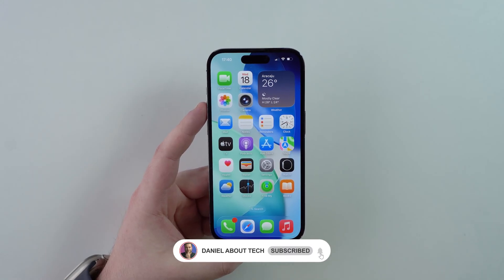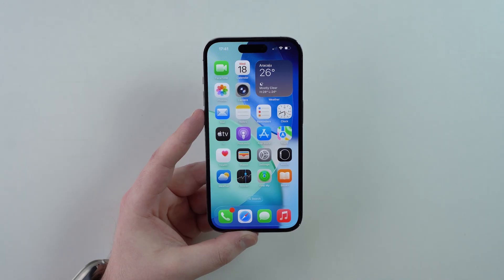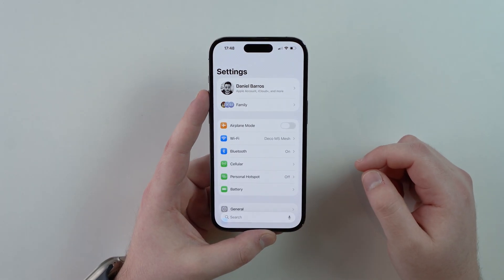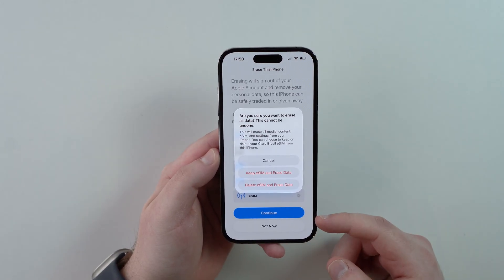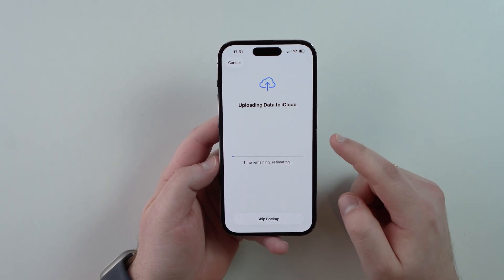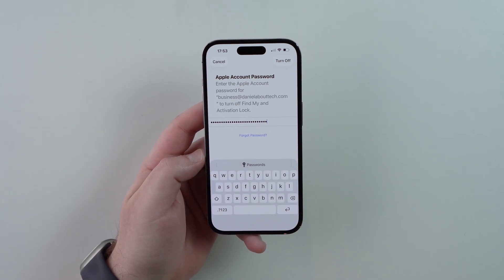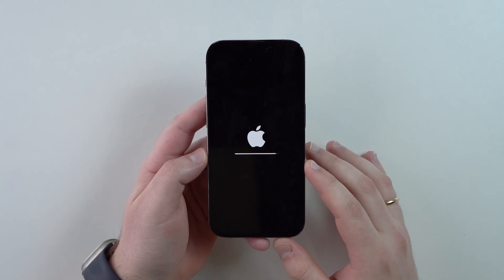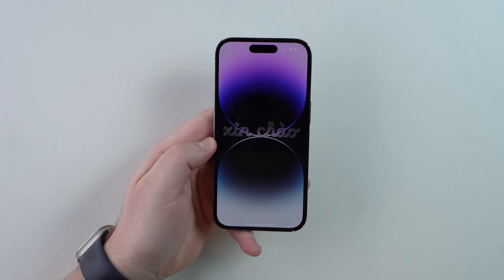(2025) How To Reset iPhone to Factory Settings!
In this video you'll learn how to reset (or format, restore) your iPhone. That means deleting all data from your device, which can be very helpful if you wanna sell or giveaway your iPhone or maybe you're just trying to make it fast again. Check it out and let me know what you think!